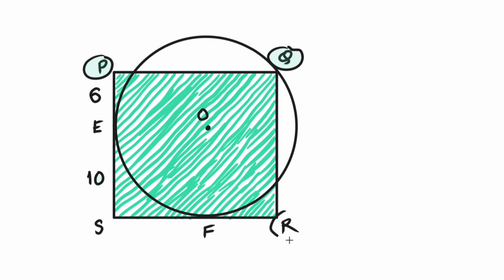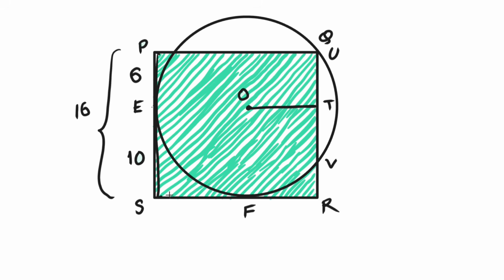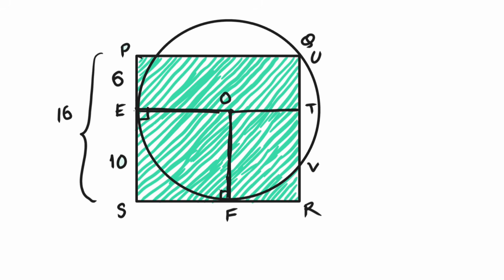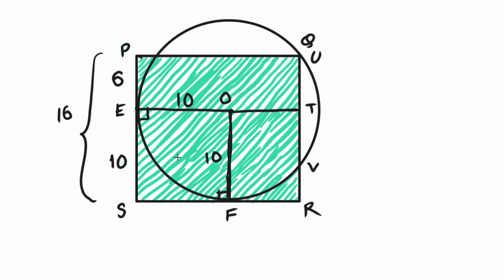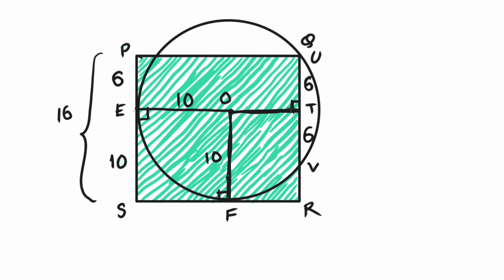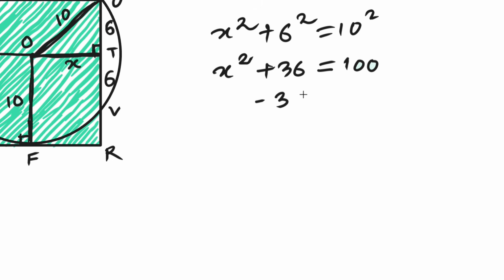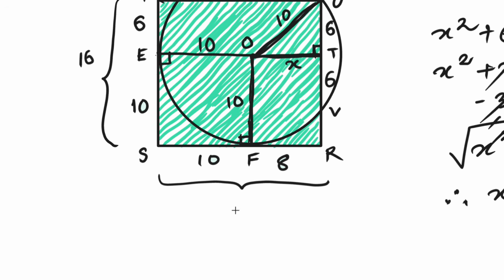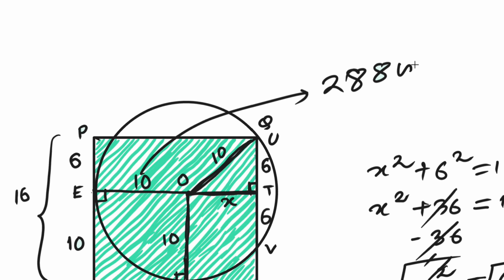Can You Find the Area? This Geometry Problem Has a Clever Twist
Can you find the area of this rectangle using only circle geometry and a 6-8-10 right triangle? In this step-by-step geometry walkthrough, we use tangent-radius relationships, perpendicular chords, equal radii, and the Pythagorean theorem to find the missing dimensions. The key insight turns the circle into a 10-unit radius and reveals an 18 × 16 rectangle, giving a final area of 288 square units. Perfect for students practicing geometry, circle theorems, and mathematical problem solving.